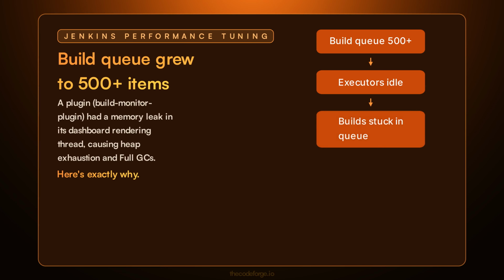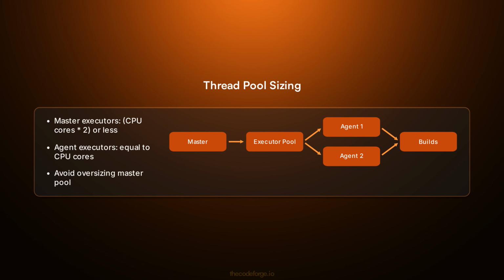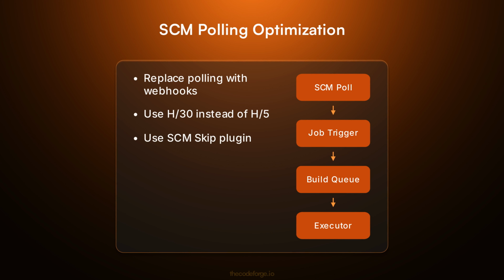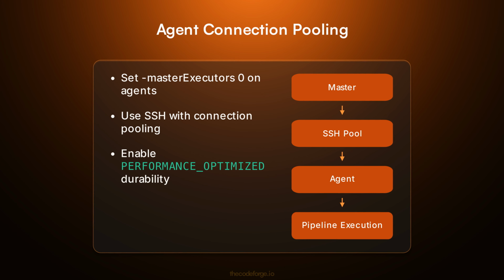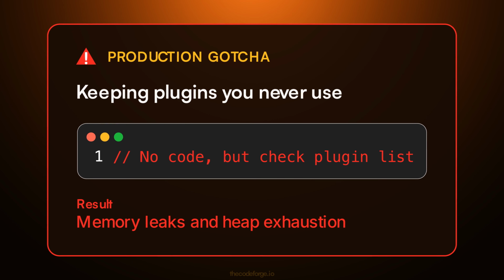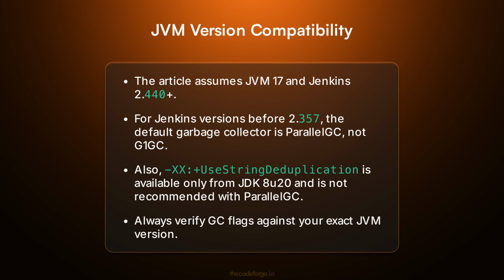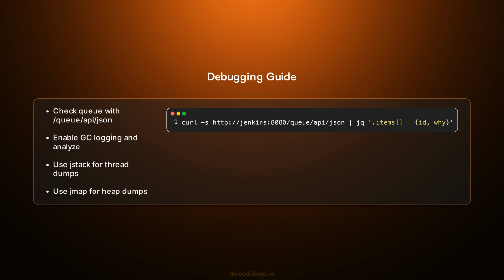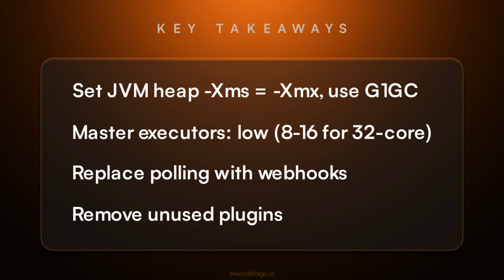Jenkins Performance: The 500-Build Queue Meltdown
The 500-build queue meltdown — executors exhausted, jobs backed up for hours. Root cause: Too few executors + unbounded queue + small heap. The fix: Right-size executors/heap; throttle; add agents.

⏳ Timestamps:
0:00 - Cold open: Build queue grew to 500+ items
0:11 - Intro
0:18 - What Is Jenkins Tuning?
0:36 - JVM Heap Tuning
0:56 - Thread Pool Sizing
1:13 - Build Queue Analysis
1:26 - SCM Polling Optimization
1:37 - Plugin Bloat Removal
1:50 - JENKINS_HOME Management
2:04 - GC Logging & Analysis
2:16 - Prometheus Monitoring
2:27 - Database Optimization
2:39 - Nginx Reverse Proxy
2:50 - Agent Connection Pooling
3:01 - Build queue grew to 500+ items
3:20 - Plugin memory leak
3:30 - Incident Deep-Dive: Fix
3:44 - ⚠ Gotcha: Using build-monitor-plugin with memory leak
3:54 - ⚠ Gotcha: Keeping plugins you never use
4:01 - ⚠ Gotcha: Setting -Xms much lower than -Xmx
4:14 - ⚠ Gotcha: Using 50 executors on a 32-core master
4:23 - ⚠ Gotcha: Setting H/5 for thousands of jobs
4:30 - ⚠ Gotcha: Not setting artifact retention policy
4:38 - ⚠ Gotcha: Not enabling or analyzing GC logs
4:45 - JVM Version Compatibility
5:29 - Production Caveat: Pipeline Durability
5:47 - Debugging Guide
5:58 - Interview Questions
6:23 - FAQ
6:43 - Key Takeaways
6:58 - Next up
7:11 - Wrap-up

⏭ Next up: Jenkins High Availability